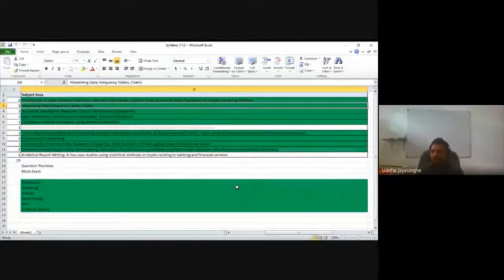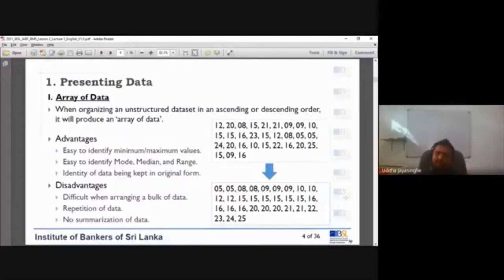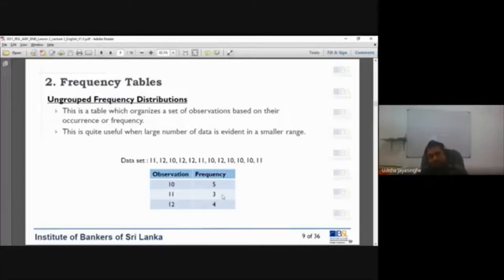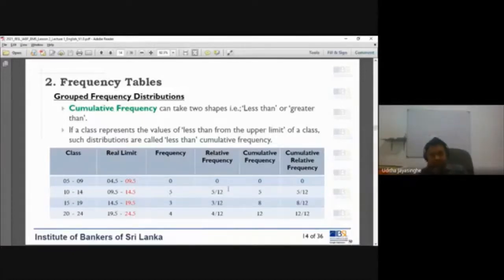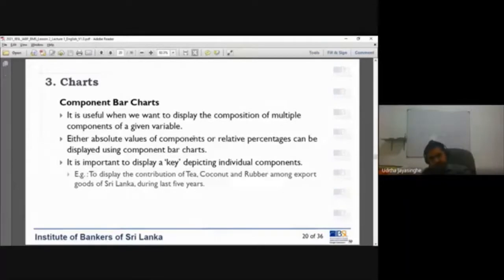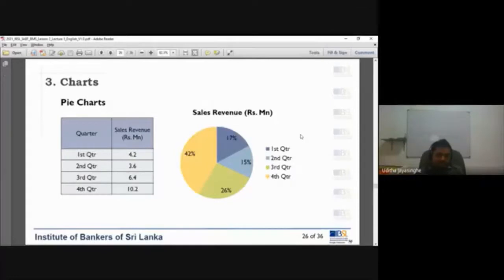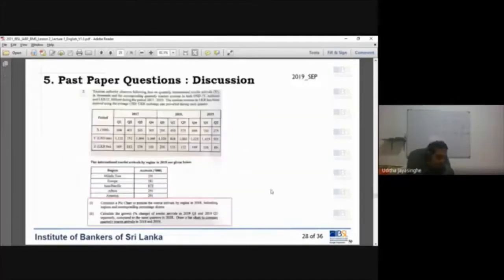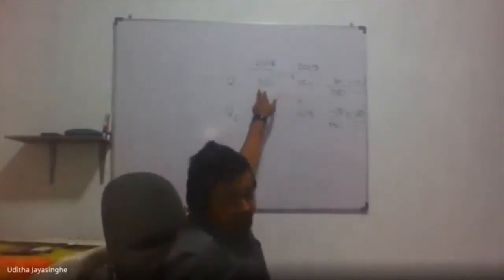I08 E 211 V 20 12 2020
Business Mathematics & Statistics
Medium - English
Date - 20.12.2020